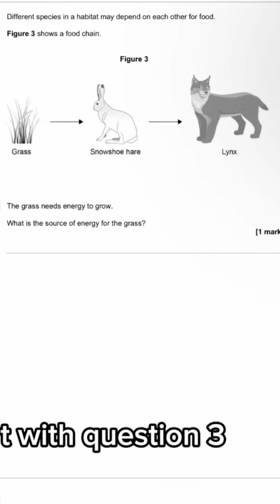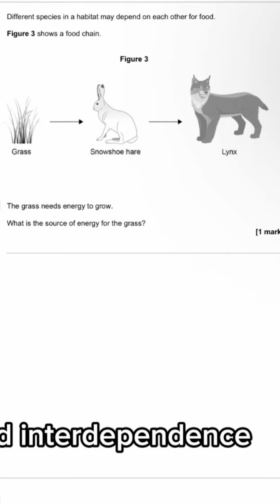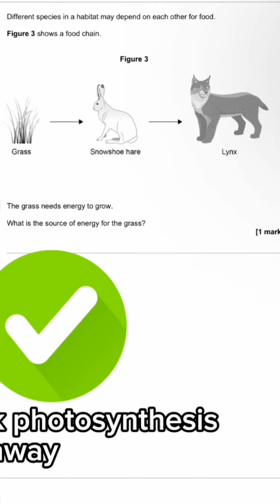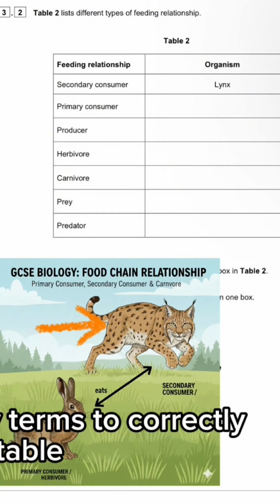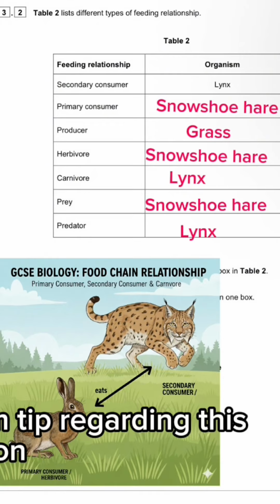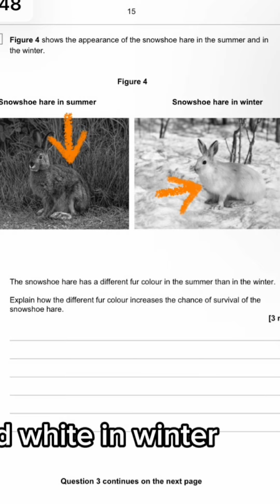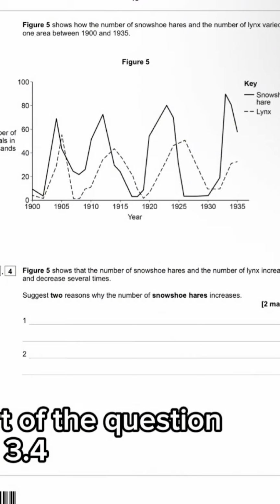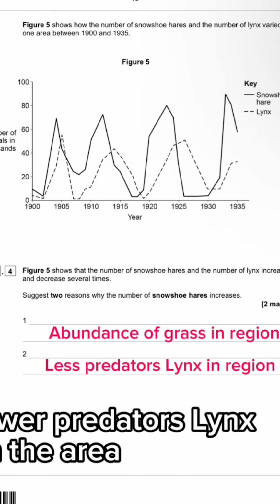GCSE Biology AQA Foundation paper 2 exam past paper walkthrough revision made easy for you